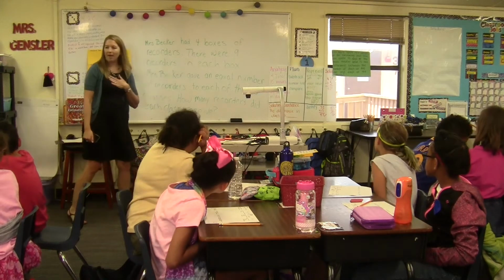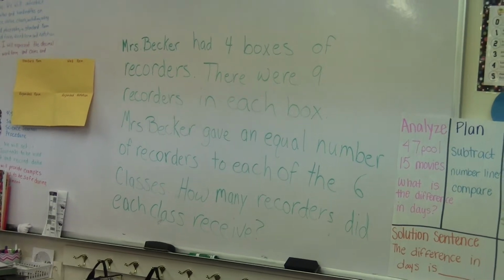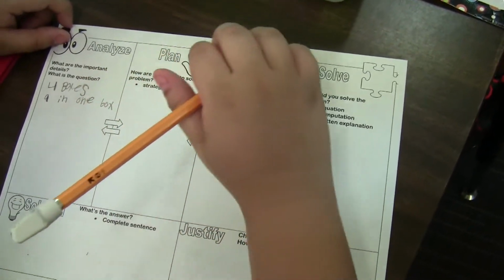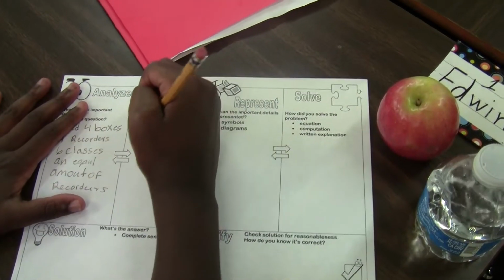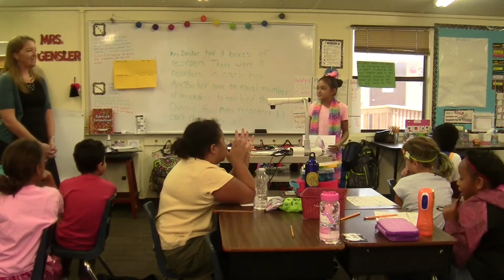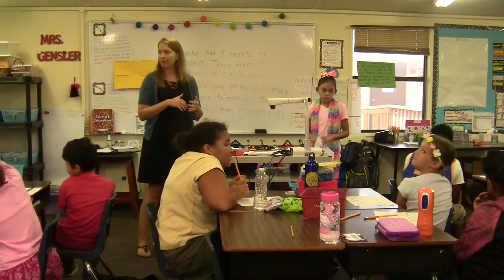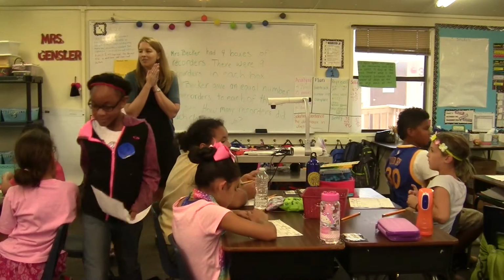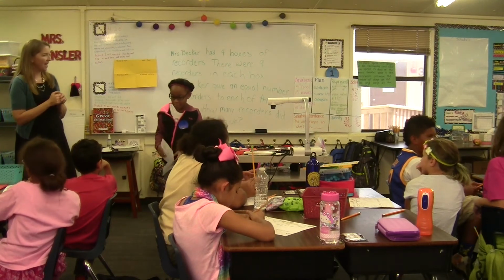GFAA 4th Grade Problem Solving